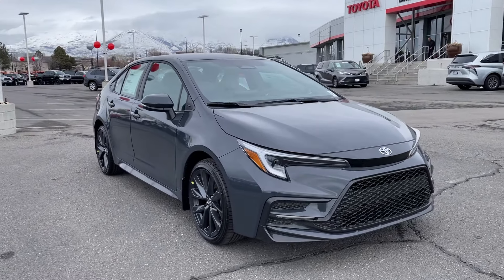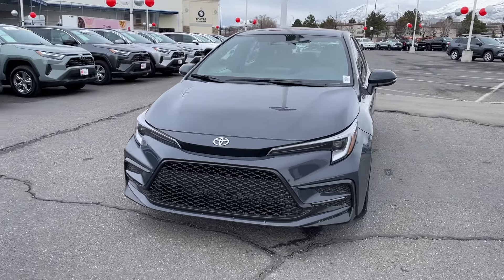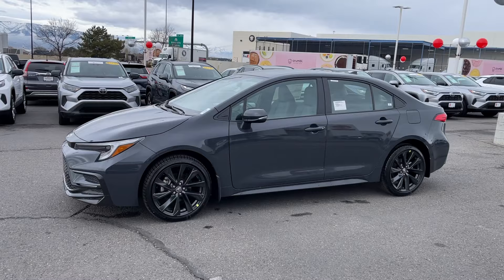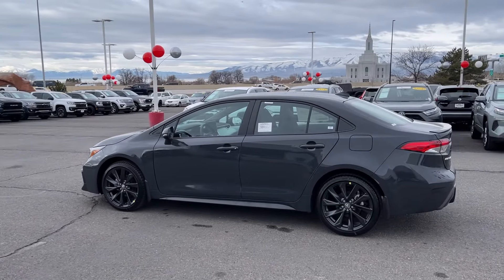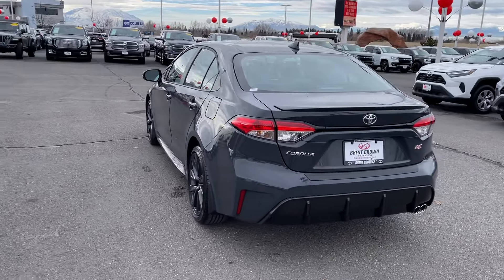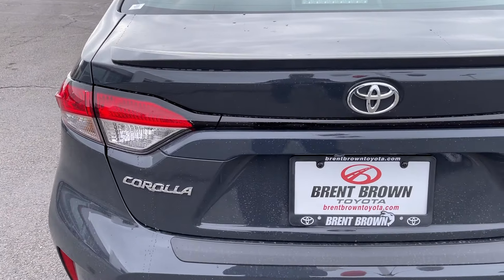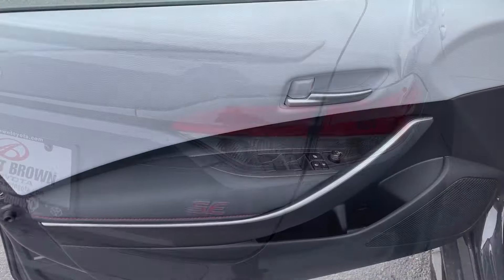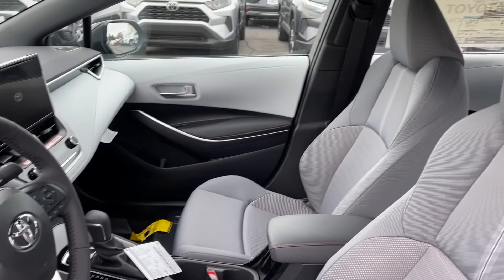2024 Toyota Corolla SE UT Orem, Provo, Pleasant Grove, Vineyard, Lehi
New 2024 Toyota Corolla SE available at Brent Brown Toyota located in 1400 Sandhill Rd, Orem, UT, 84058. Servicing the Orem, Provo, Pleasant Grove, Vineyard, Lehi area.

Get a feel for the  2024  Toyota Corolla. Here's an affordable, efficient Corolla that offers a smooth ride, agile handling, desirable standard safety features, a comfortable cabin that's surprisingly roomy and appointed with high-quality materials and amenities, all wrapped in head-turning style.
 Practicality can be surprisingly stylish! See for yourself when you take this well-designed Corolla out for a test drive. Our professional staff looks forward to giving you excellent service!